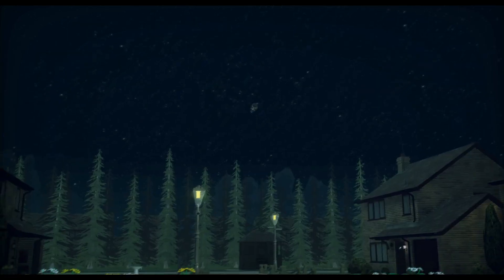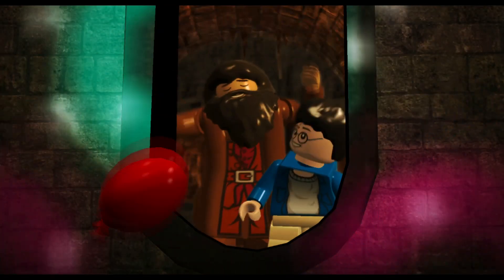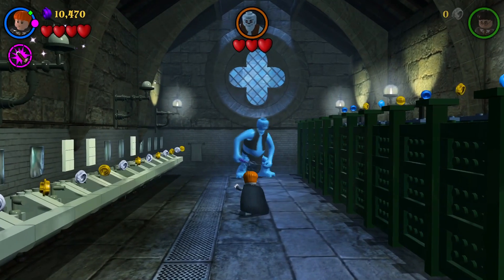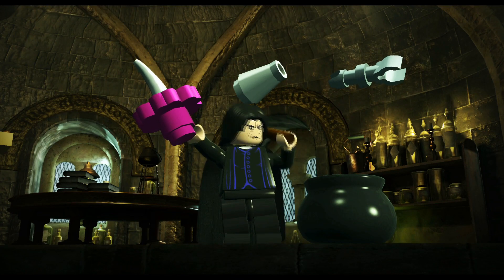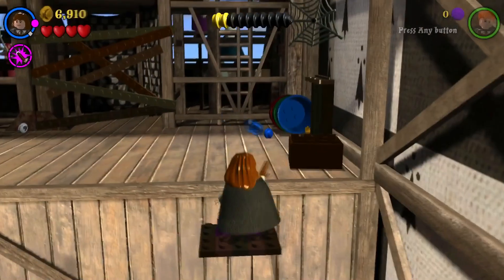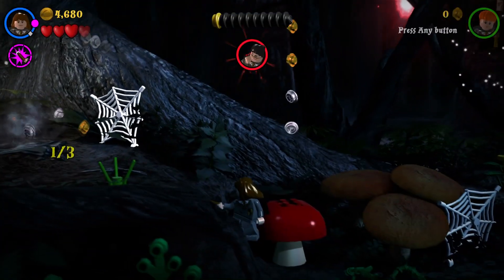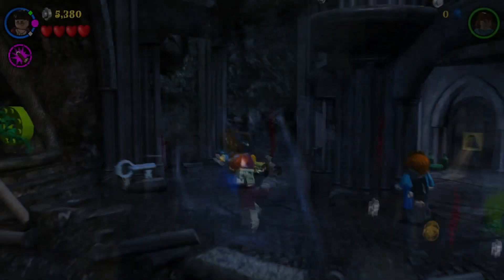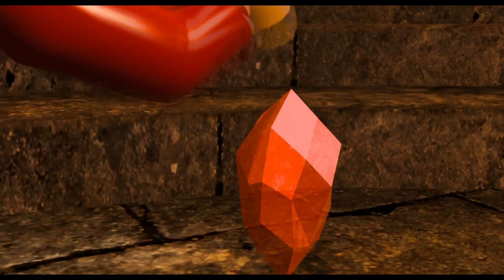How many jumps does it take to beat Year 1 in Lego Harry Potter Years 1-4?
In this video, I will try to see how many jumps are required to beat the game without jumping randomly or for collectibles. It is gonna be interesting so find out in the video!!